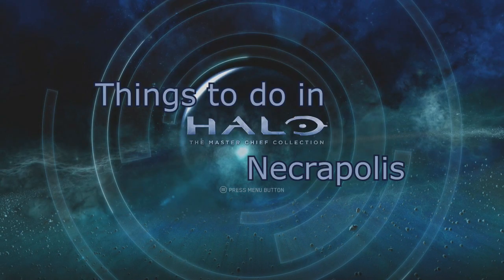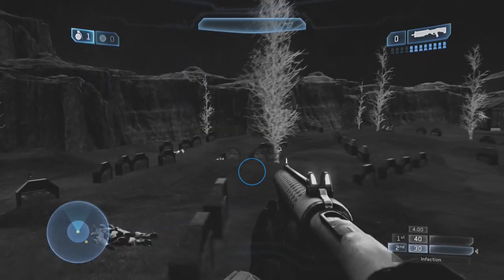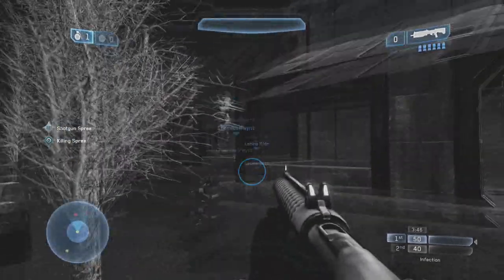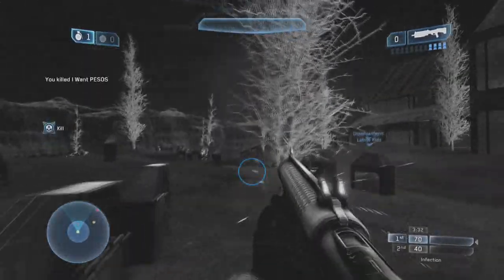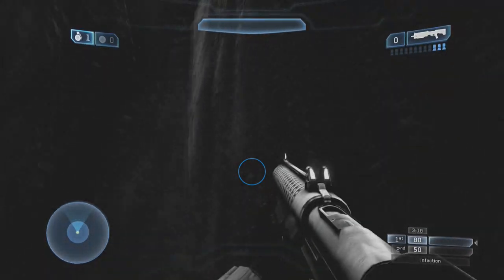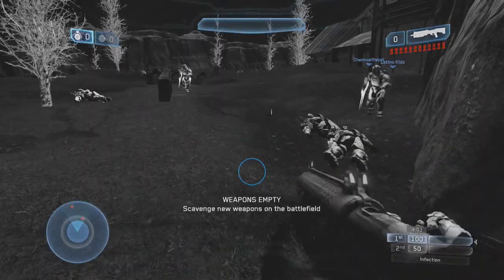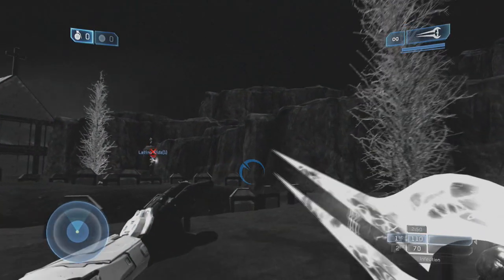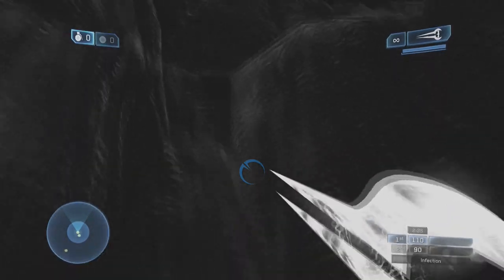Necrapolis - Halo: The MCC - Things to do in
Isaiah and Seth are back to give you more games to play in Halo the Master Chief collection. Today we showcase a cool map for infection.